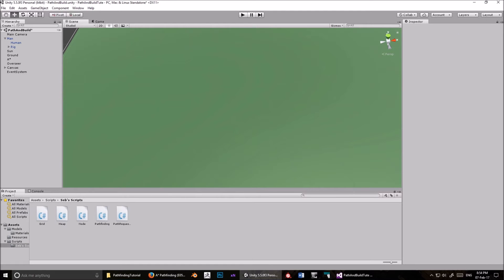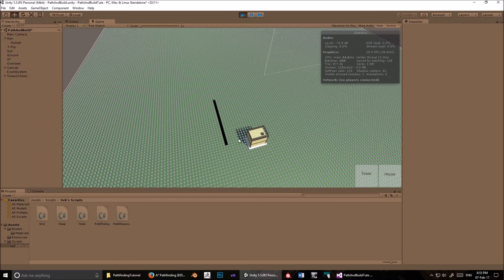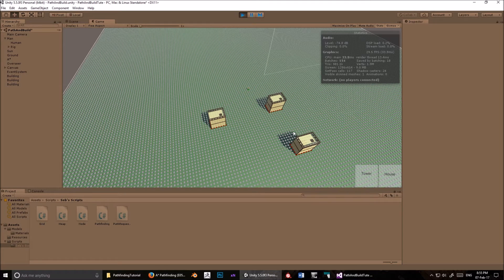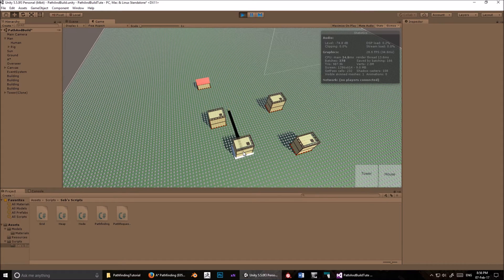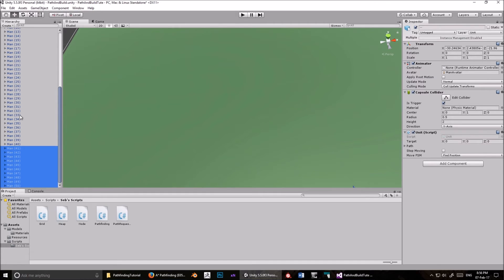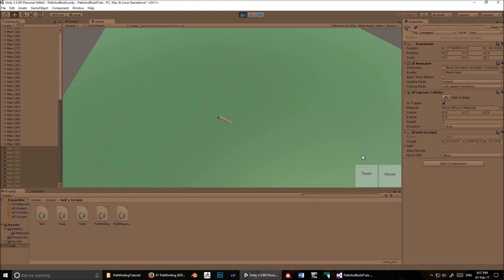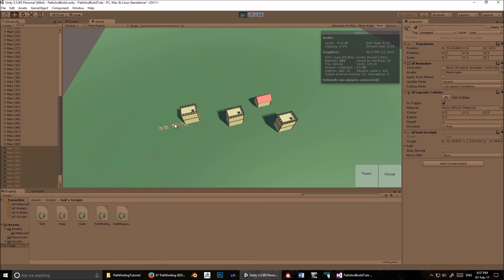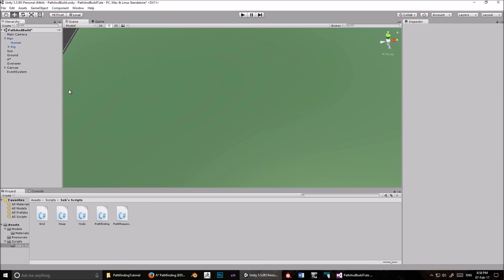Dynamic Pathfinding in Unity3d #1: Introduction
This tutorial series extends Sebastian Lague's pathfinding system to allow for dynamic changes to the node grid (i.e. placing buildings etc.).